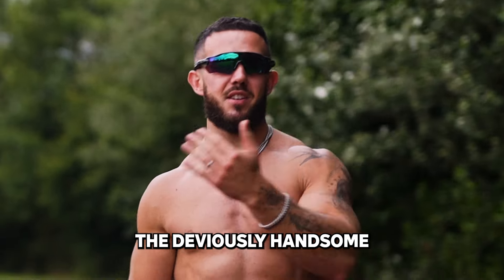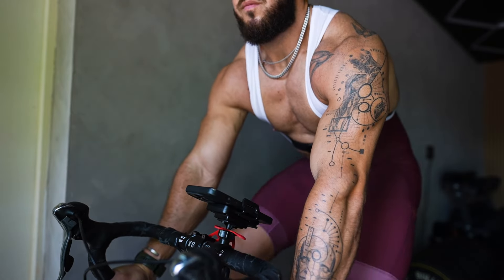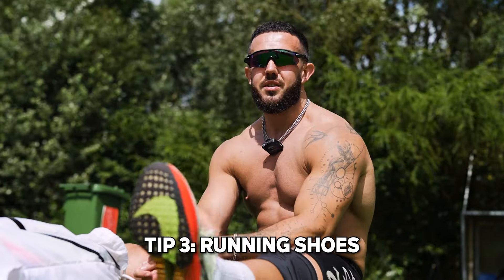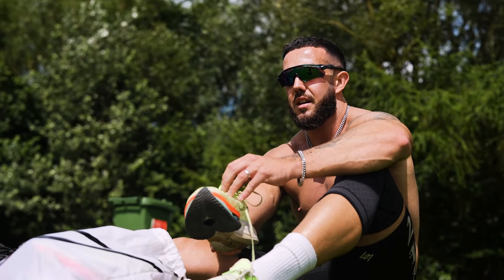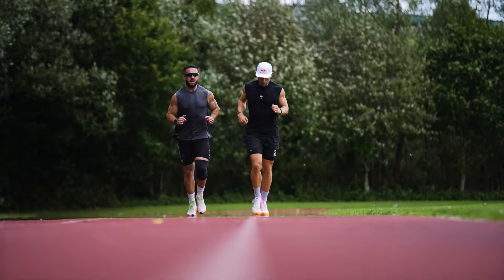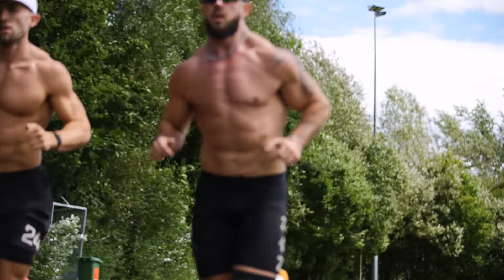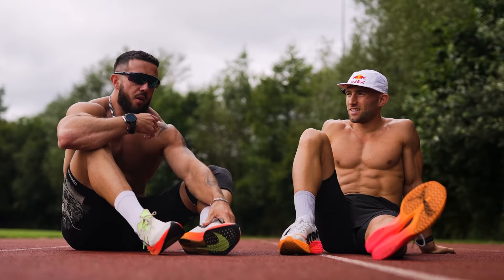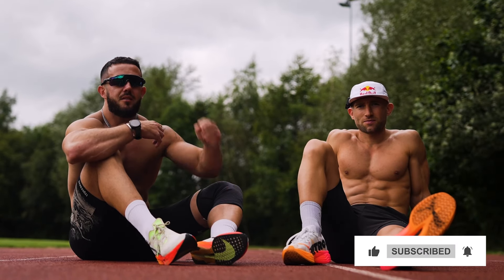5 Tips for Heavier Runners **avoid injury**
Big shoutout to @JakeDearden  check out his awesome work and channel!

CHAPTERS
00:00 Intro
00:09 Tip 1 - Too Hard
00:48 Tip 2 - Cross Training
1:53 Tip 3 - Running Shoes
3:34 Tip 4 - Technique
4:26 Tip 5 - Easy Running
5:51 Wrap Up

👉My Podcast Channel;  ‪@thenotsofitcouple‬